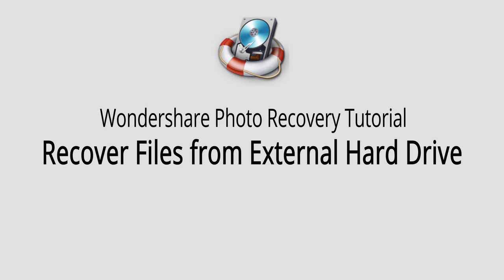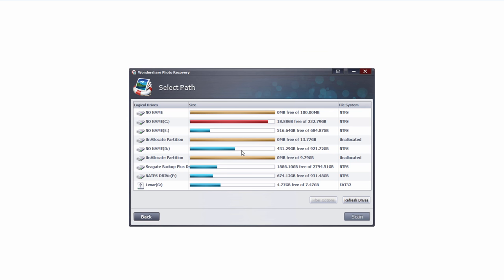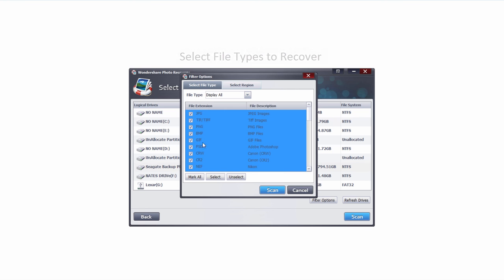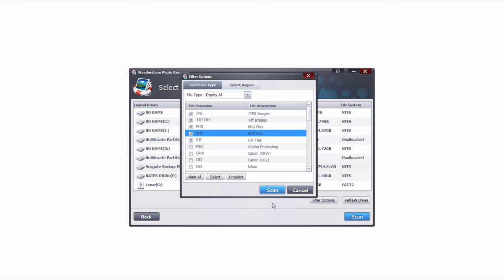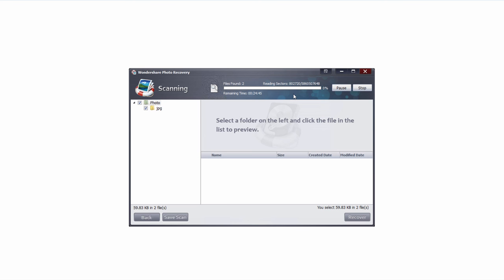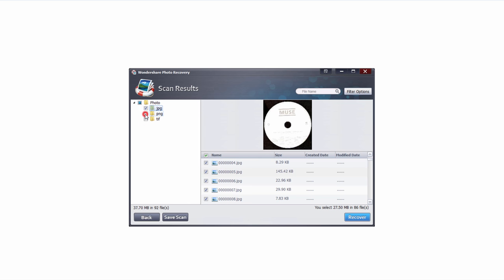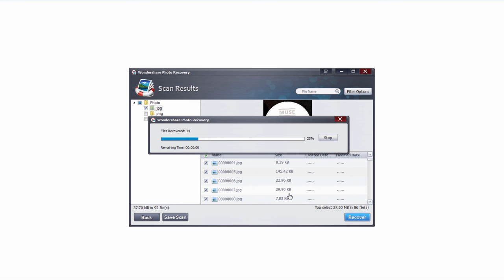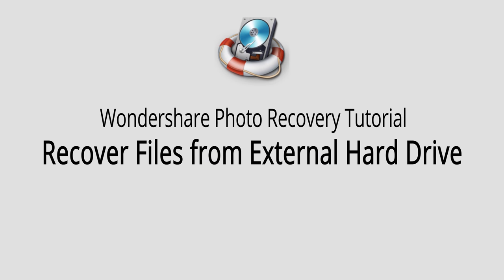How to Recover Photos from External Hard Drive?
Wondershare Photo Recovery lets you recover the deleted, lost, or formatted photos from your external hard drive. It is efficient easy and fast.